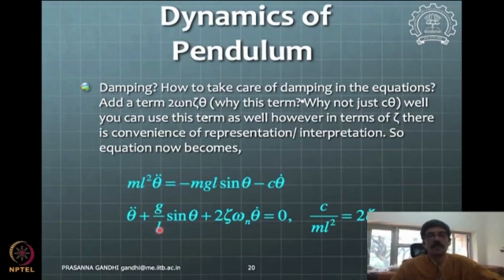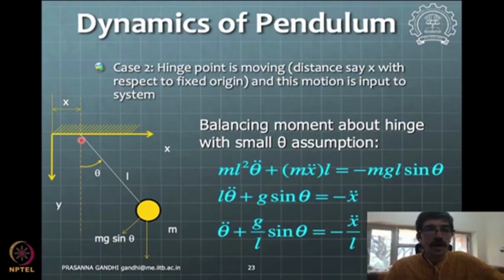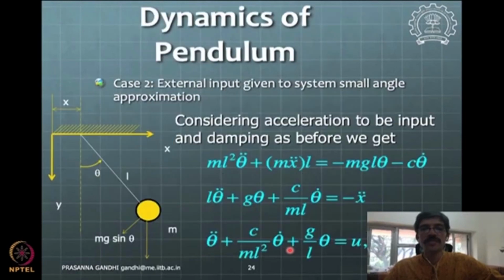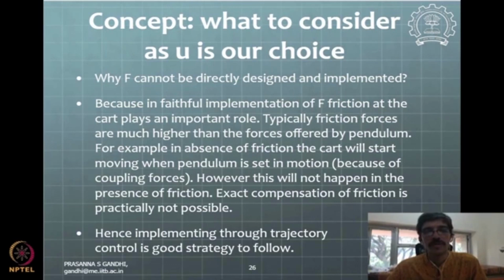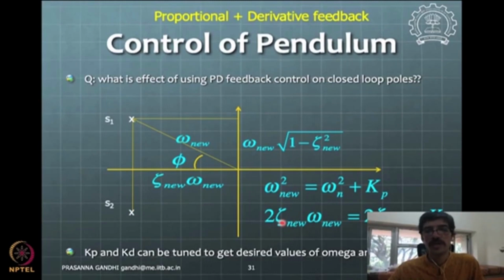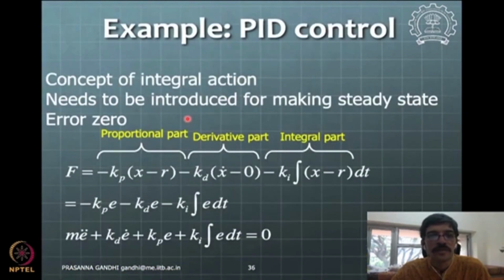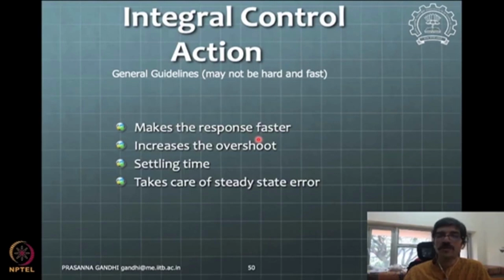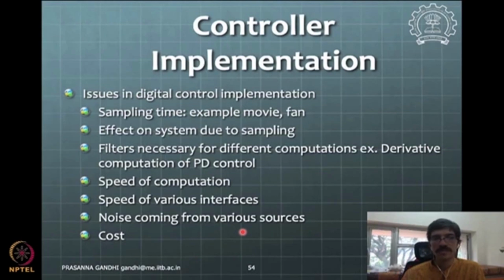Lec 37: Application of control design for linear systems